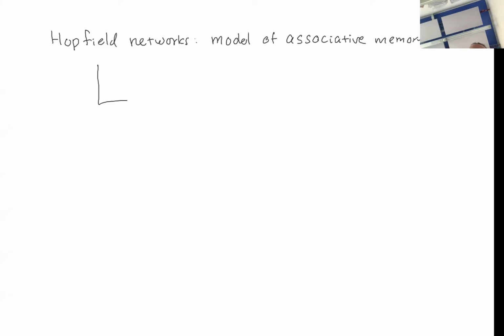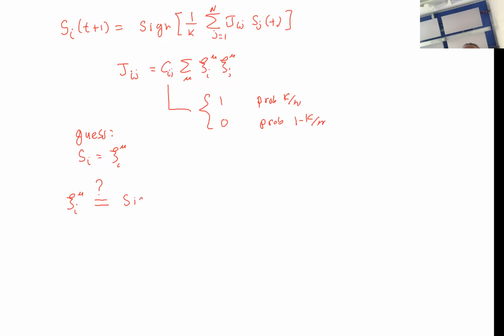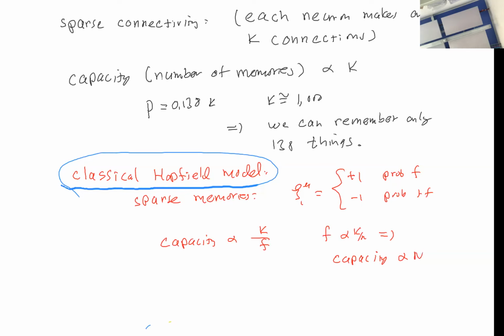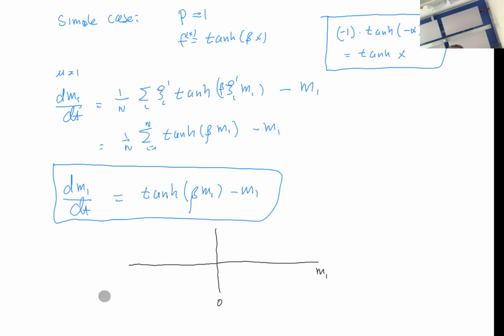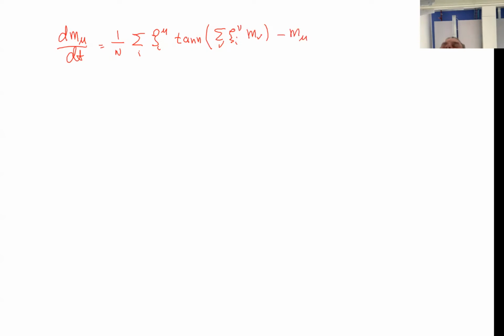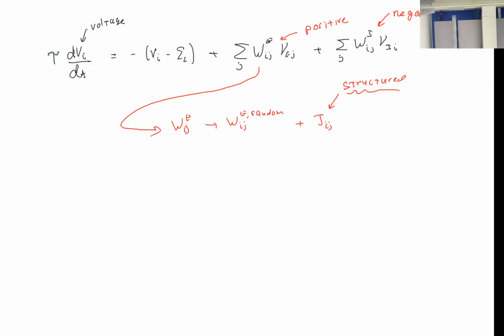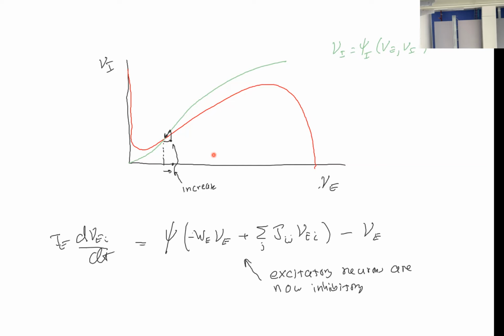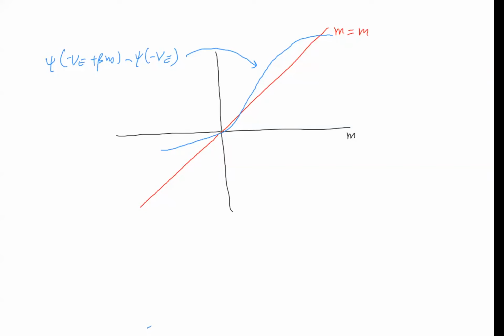Hopfield model part II